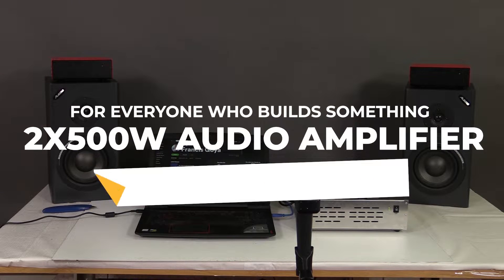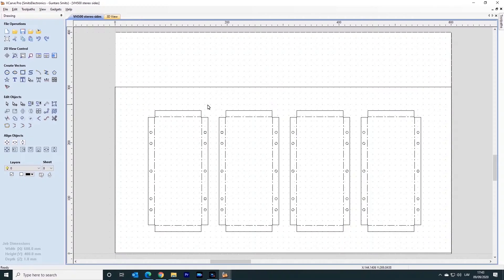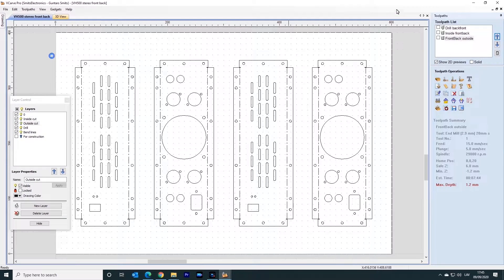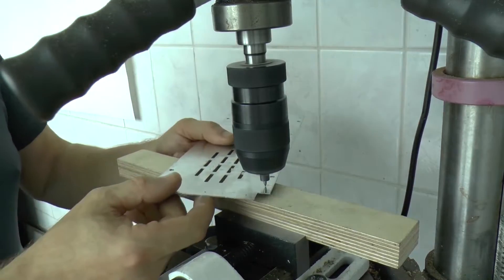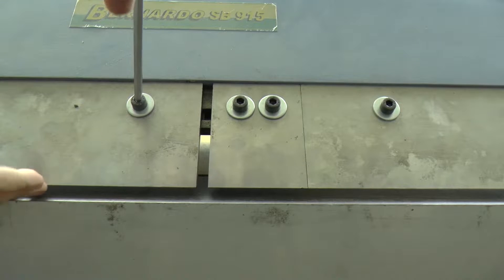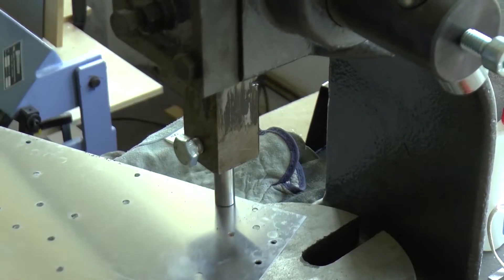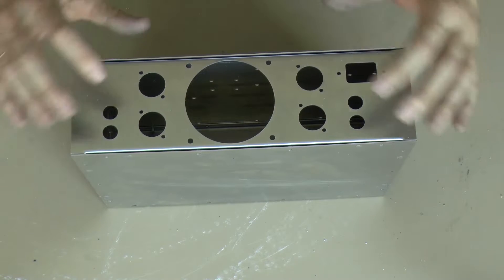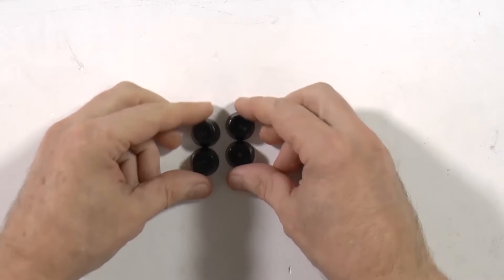500W audio amplifier weekend project EN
This is the complete guide on how to build a 500W stereo audio amplifier during the weekend from scratch. In this video, you will see CAD drawing, CNC programming, sheet metal processing, assembling and wiring episodes. This video is for everyone who is building something or going to do that.